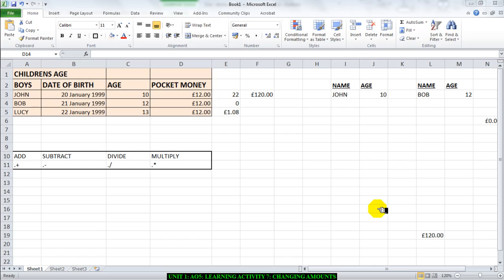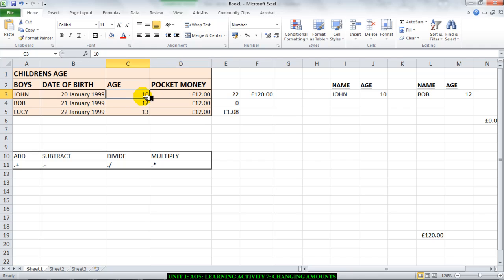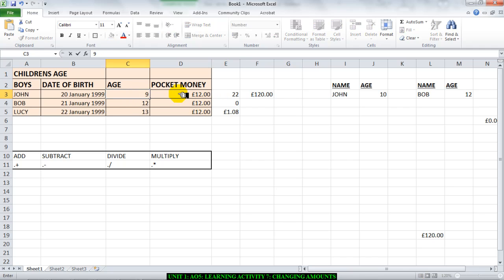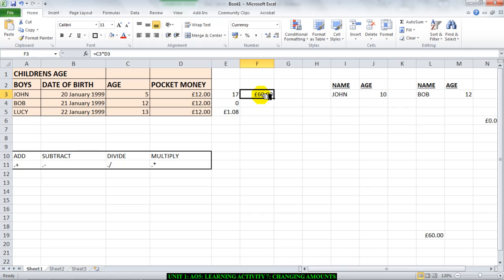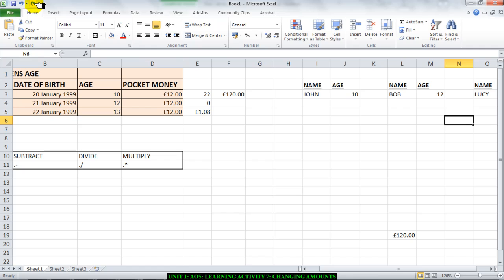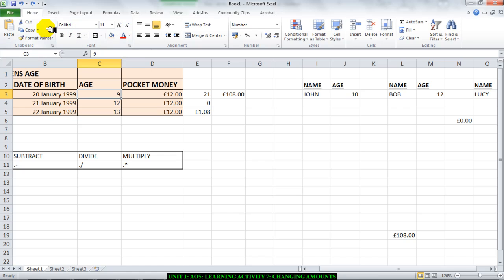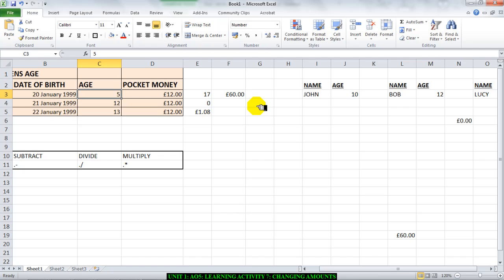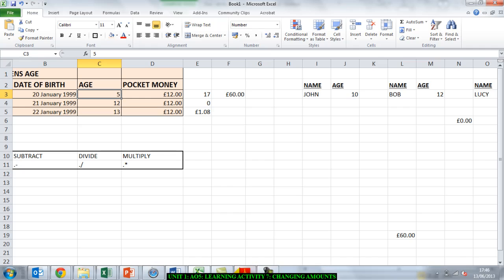UNIT 1 AO5 LEARNING ACTIVITY 7 CHANGING AMOUNTS